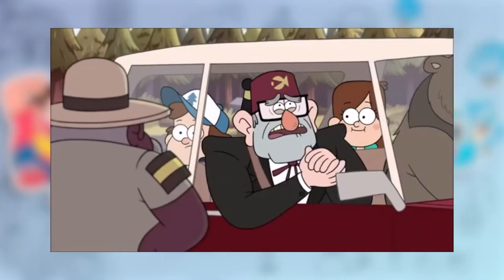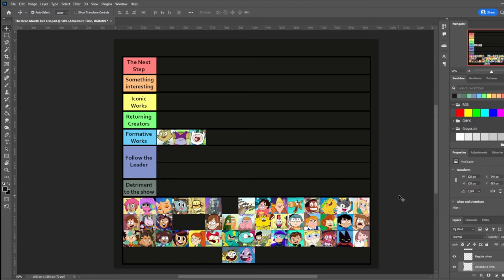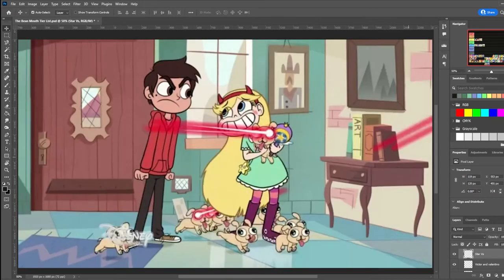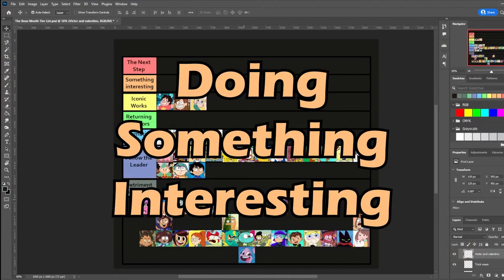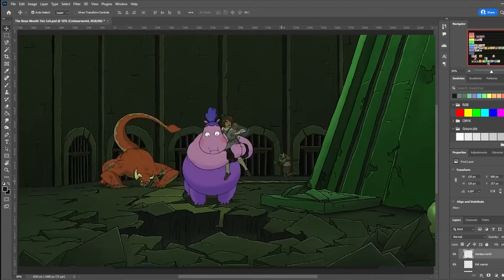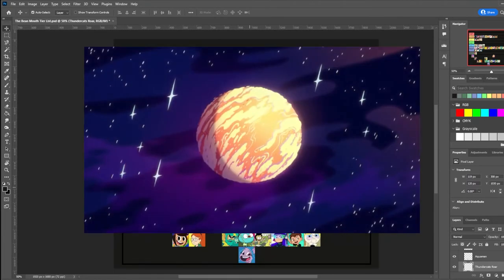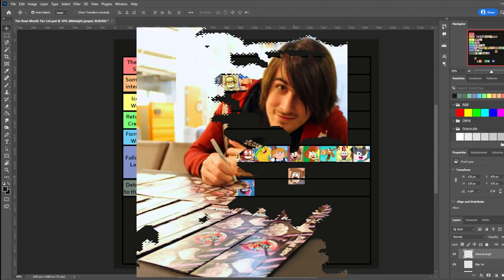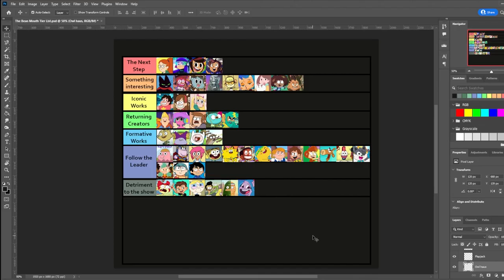The "Bean Mouth Style" Tier List [Fixed Audio]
This time on Design Dungeon we're ranking the cartoons that followed a certain design trend that started in the 2010s and has been changing and evolving over the past decade.
[Re-uploaded due to one segment's bg music being too loud.]